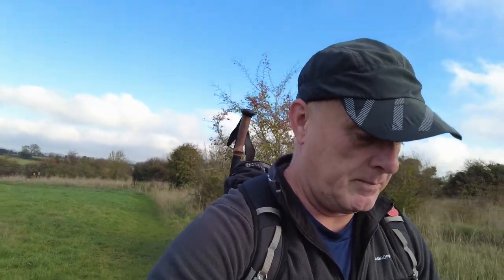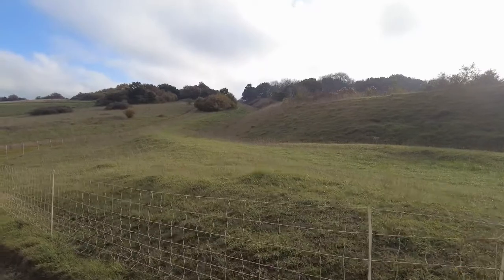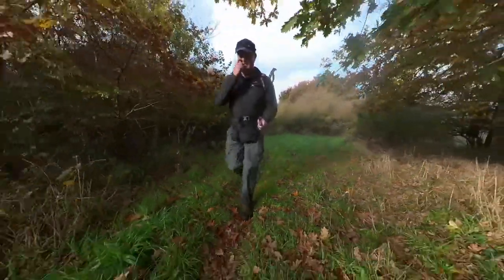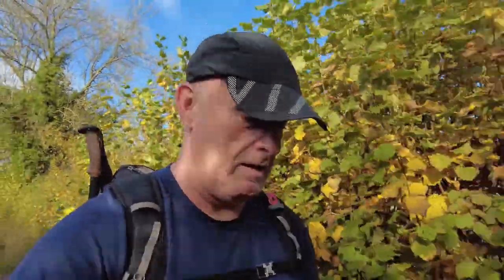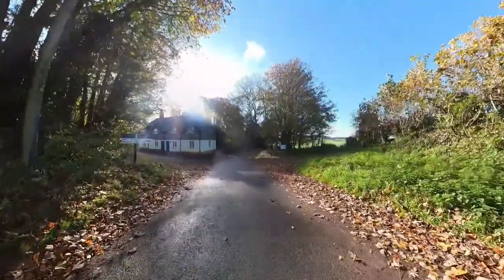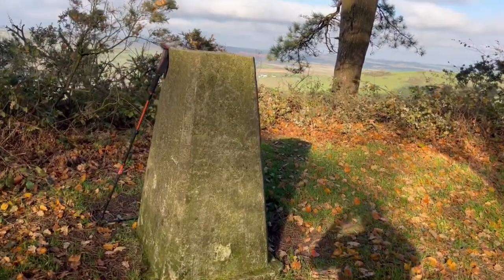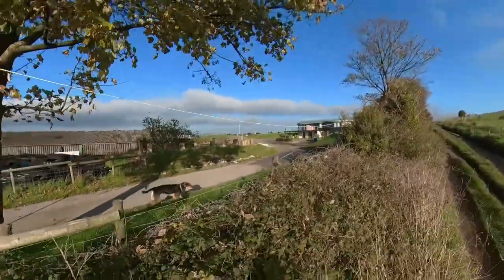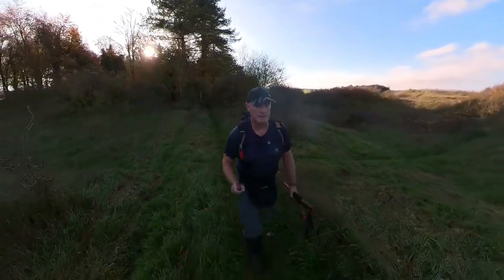A walk around Bokerley Dyke on the Hampshire/Dorset Border.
Join Andy has he has a 9 mile walk from martin Down Nature Reserve, through Tidpit Common and Martin Wood, to Penbury Knoll and Pentridge Village.